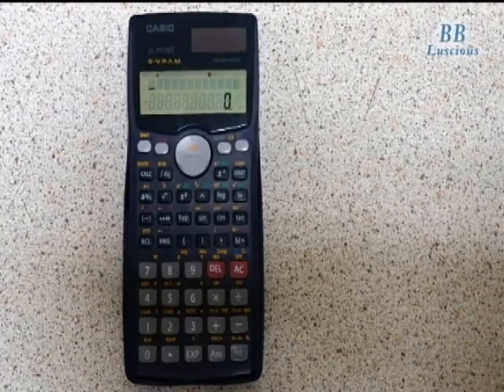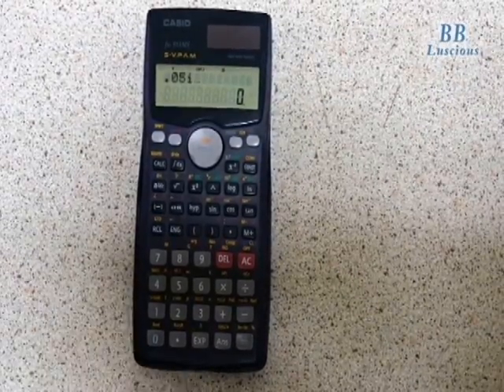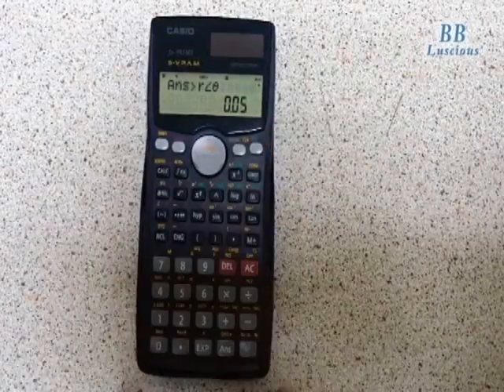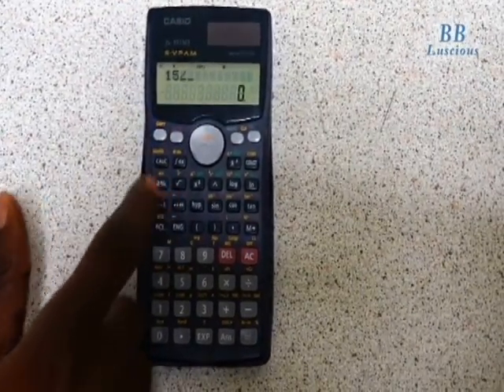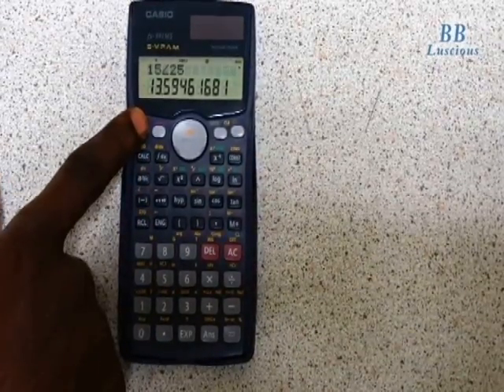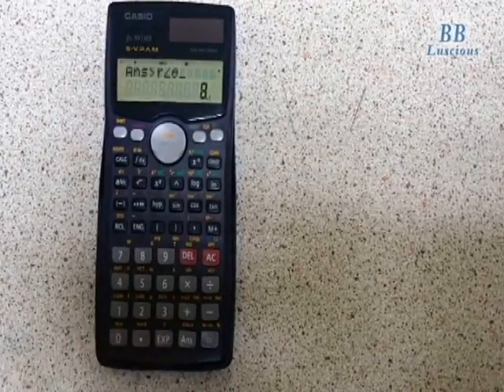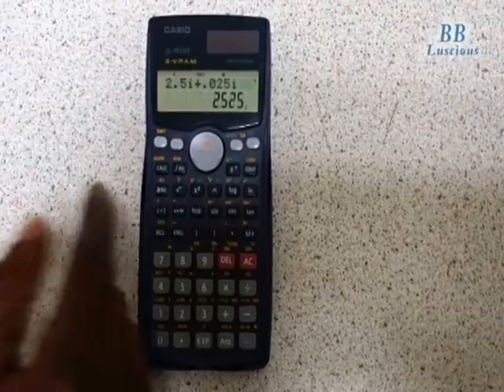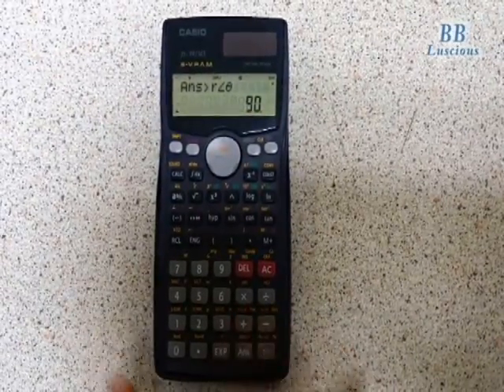Polar, Phasor and Complex number calculation using Casio fx 991MS by BB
Polar, Phasor and Complex number calculation using Casio fx 991MS.  A detailed easy way to make complex number calculation using a basic Casio calculator.